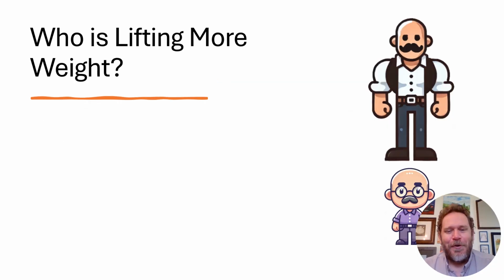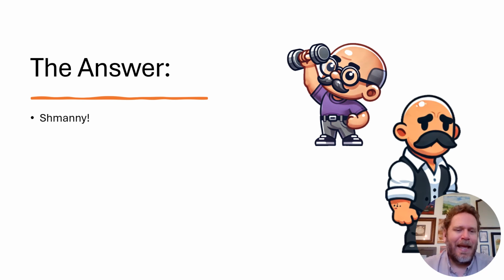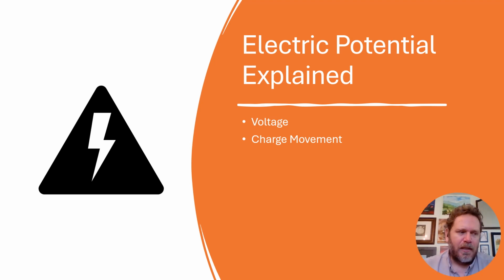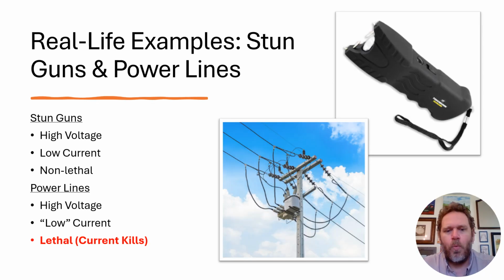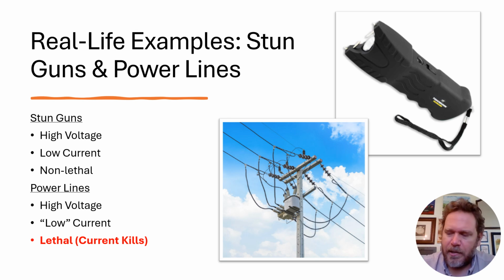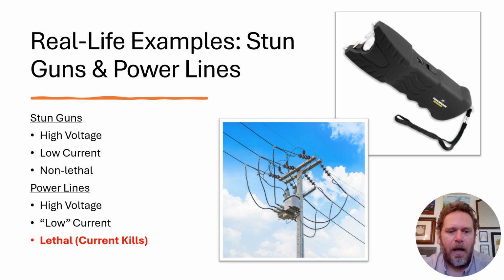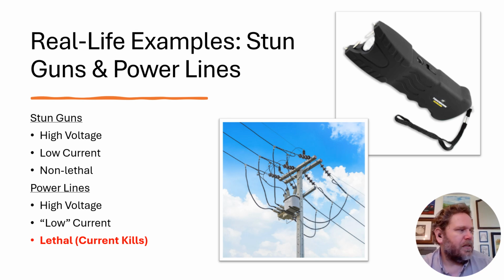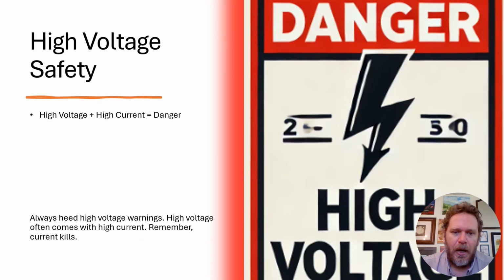Understanding Electric Potential Voltage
A quick analogy to understand the basic idea of electric potential (voltage).